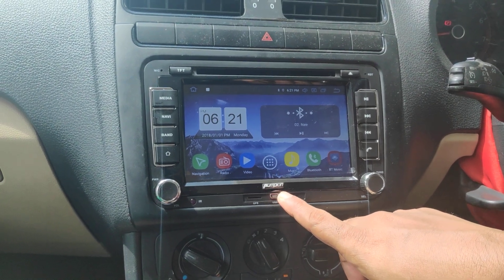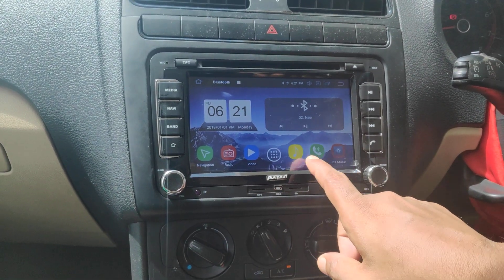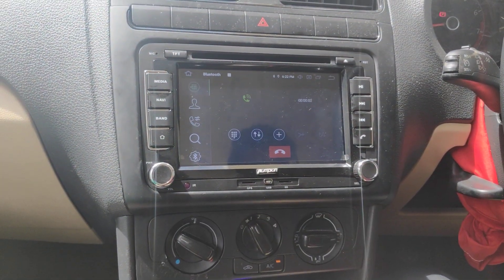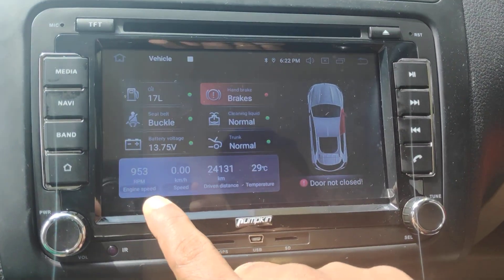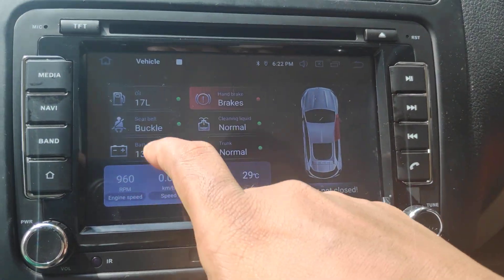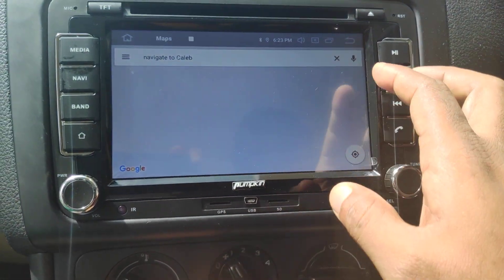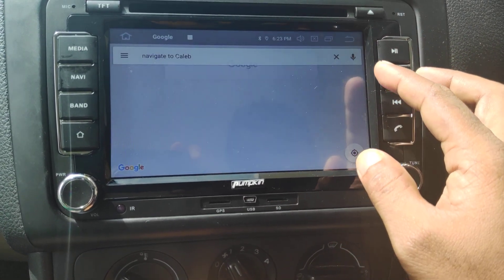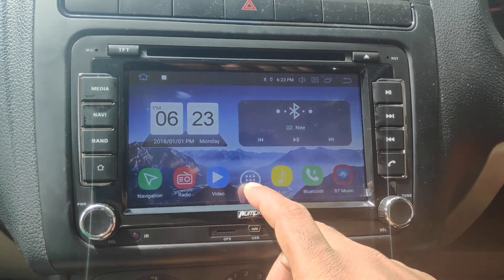Volkswagen & Skoda Android Pumpkin Stereo 7inch (2gb 32)Android 9(pie)...Ph-7592981789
* Fast startup 1sec
*High sensitive and brightness Screen
*Accept Steering wheel controls& show car info (Seat belt,Handbrake,Door,Speed,rpm exactly)
*4gb Ram &32Gb Internal
*Android octa core processor
*Bluetooth phone calling & music
*Sd card slot & Gps card slot
*2 Usb slot
*Android auto through wifi hotspot and usb cable & Iphone airplay connect via wifi hotspot
*Reverse Camera function (No wire cutting,that means no need to take connection from reverse light for camera function) & Front camera function(Camera Costs extra)
*External Subwoofer and speaker connection output
*Dvd player
*Google map,playstore,youtube,offline navigation through gps(map my india)
*5.1 Channel dolby dts Surround System
*1080p  Video Support
*1Year indian warranty with 6months replacement

Polo/Ameo/Vento/Jetta/Rapid Original OEM & OBD Car Stereos

Our Stereo Speciality

»»Plug and play,No wire cutting,5mins work.
»»Perfect fit to current frame(No frame change)
»»Volkswagen/skoda starting symbol with red/green button light
»»Accept steering wheel controls if u have controls otherwise normal working
»»On Site fitting all across,chennai kerala,bangalore
»»Cash on delivery Available all across india
»»Accept all Credit cards,Debit Cards,Tez,payzapp & Paytm
»»For any assistance contact via

Our Stereo Variants are

1)Rcd 330g plus OEM Stereo with Mirrorlink(6.5 inch Screen)

2)Rcd 330g plus OEM Stereo with Mirrorlink & carplay (6.5 inch Screen)

3)Rcd 340g plus OEM Stereo with Android auto,Mirrorlink & Carplay (6.5 inch Screen)

4)Pumpkin Android 8/9 OEM & OBD Stereo with Android auto over wifi & Airplay(Slow and fast startup available)
(7inch screen ,1/2/4gb Ram,16/32gb internal)

5)Pumpkin Android 8/9Stereo OEM & OBD with Android auto over wifi & Airplay(Slow and fast startup available)
(8inch screen ,1/2/4gb Ram,16/32gb internal)